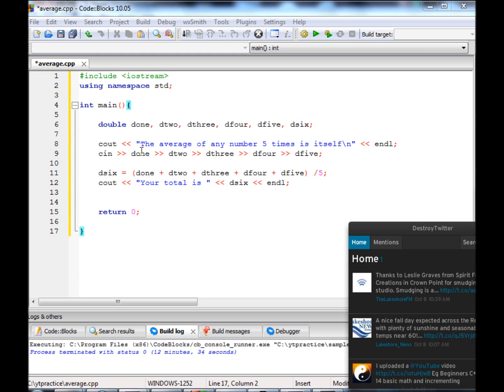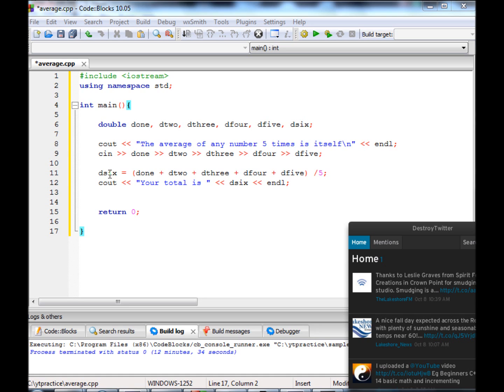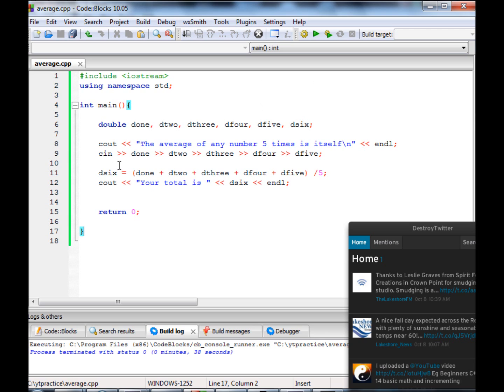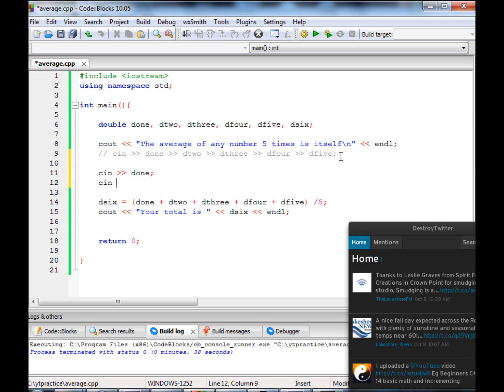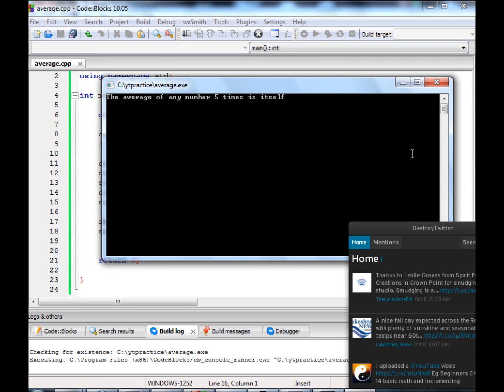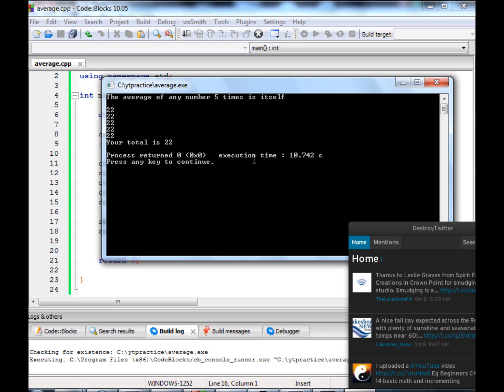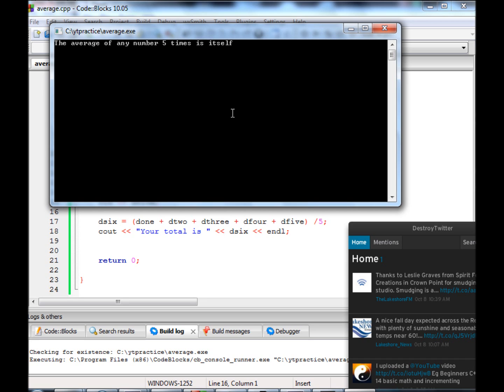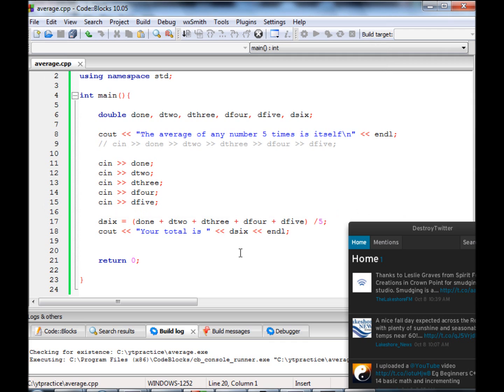C++ programming tutorial for beginners 17 Average of any number 5 times is itself - 2 - Ebonygeek45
Ebonygeek45

Ebonygeek45